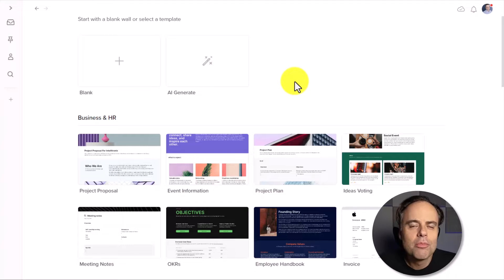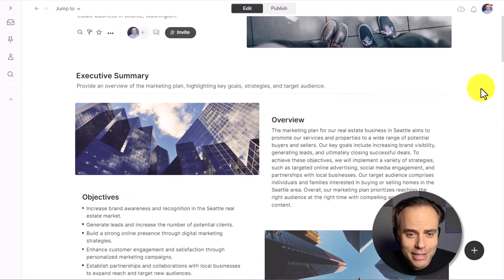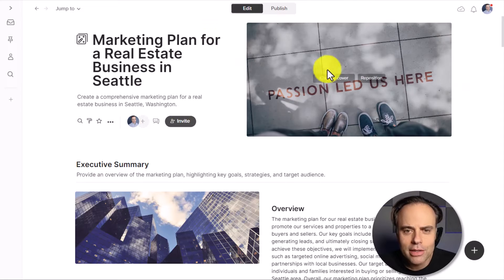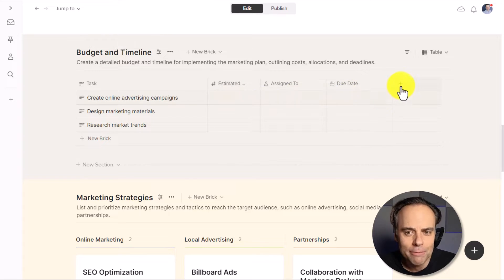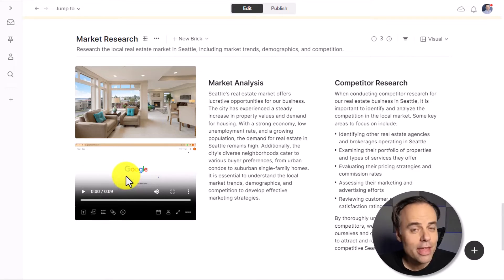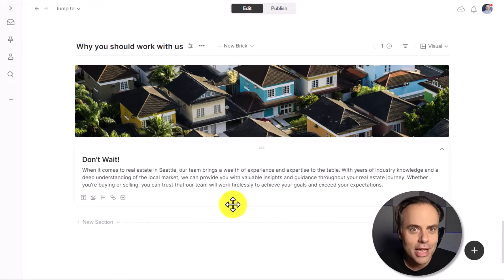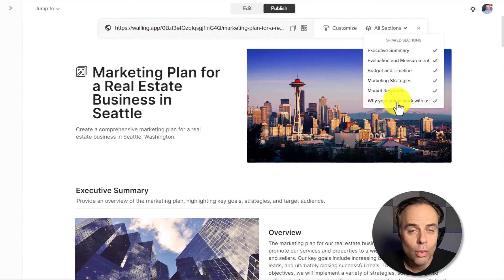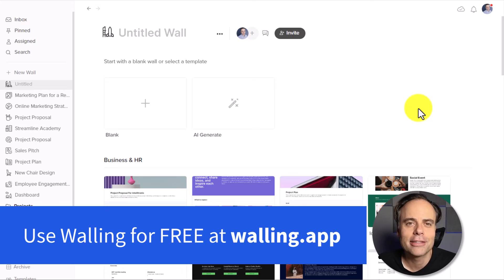How to use AI to Create Projects & Proposals in Seconds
AI has made its way into nearly every productivity tool, but often with disappointing results. Not anymore! In this video, Scott Friesen explores the magic of AI in Walling, one of his favorite productivity tools. Whether you're creating projects, proposals, or sharing content with clients, Walling's AI feature is a game-changer!